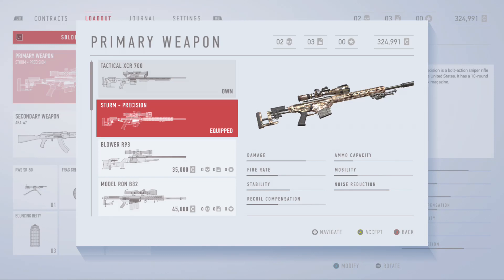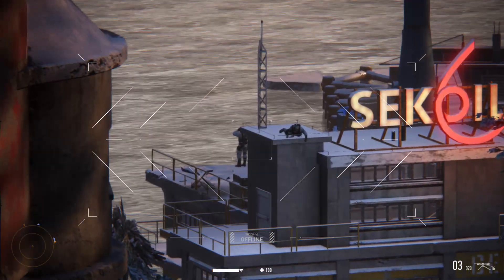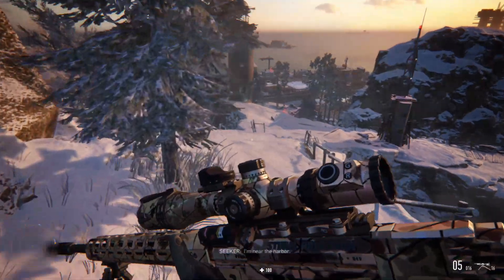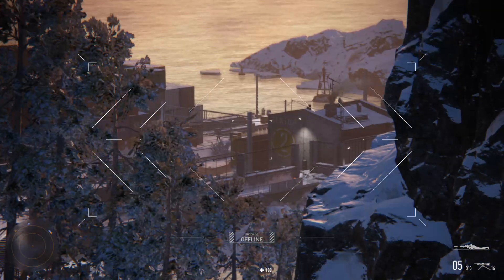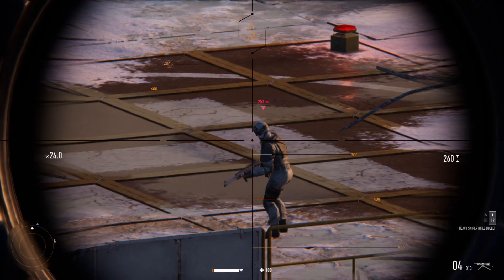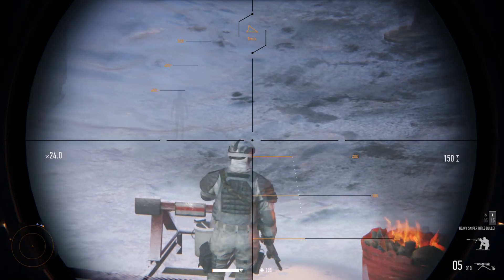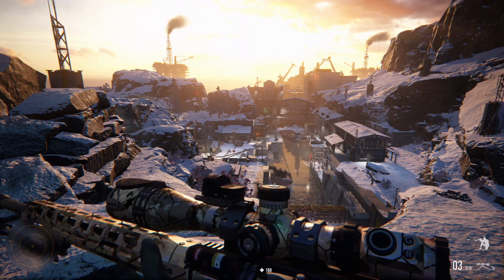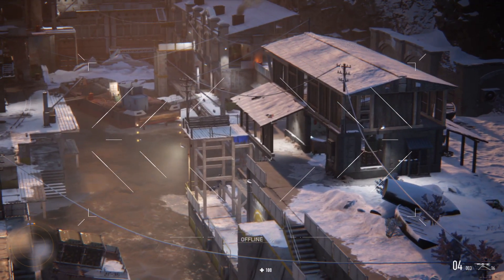Sniper Ghost Warrior Contract - Best Sniper Rifle? Sturm Precision Rifle - Should I Buy it?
All New Videos Recorded in 1080P 60FPS

Next Games: Call of Duty Vanguard, Dynasty Warriors 9 Empires, Elden Ring, God of War Ragnarok, Gotham Knights, The Lord of The Rings Gollum, The Witcher 3 Wild Hunt, Horizon Forbidden West.  More titles may be added for 2022.

Currently still doing DLC for Aliens Fireteam Elite, Back 4 Blood, Far Cry 6 & maybe Assassins Creed Valhalla.